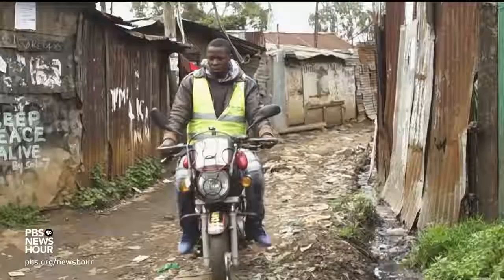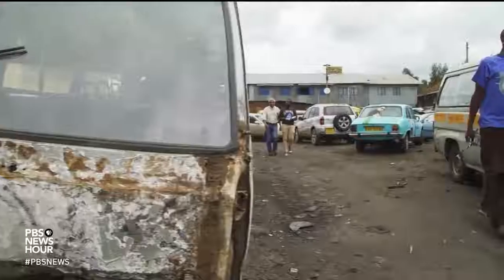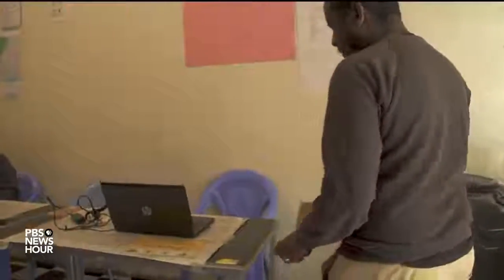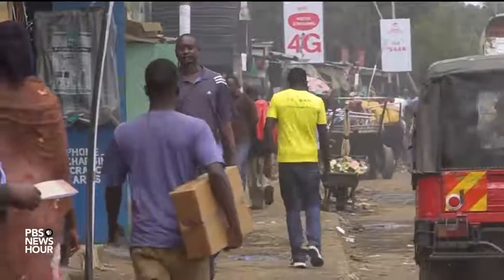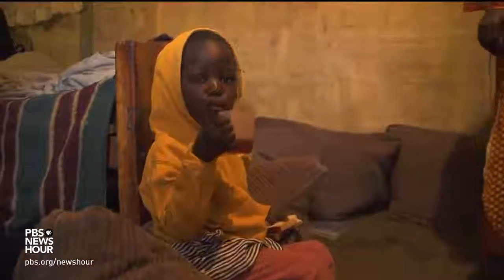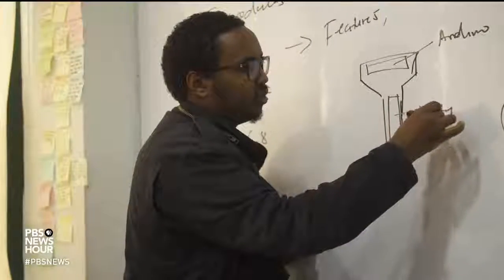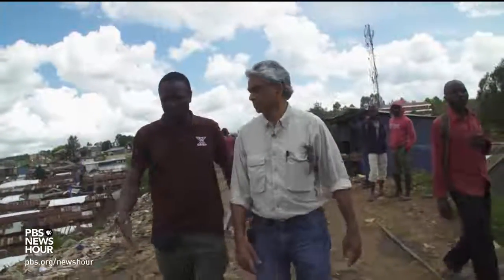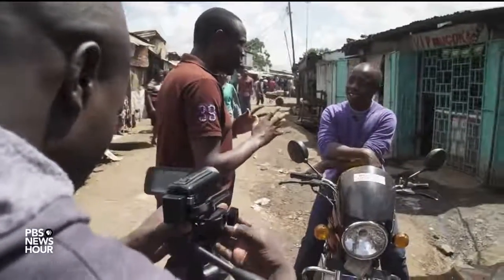How Tech Is Putting The Needs Of Impoverished Kenyans On The Map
August 03, 2018 - At least 50 percent of Nairobi's population lives in slums, yet until a few years ago, many busy neighborhoods were blank spaces on official maps. Special correspondent Fred de Sam Lazaro reports from Kenya on the ways mapping technology is bringing needed services to some of the poorest people on the continent.